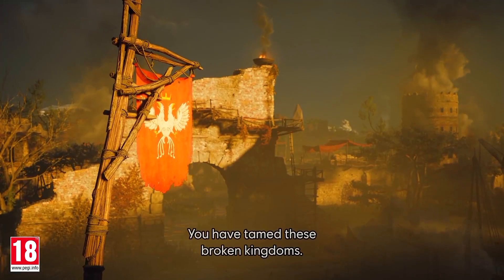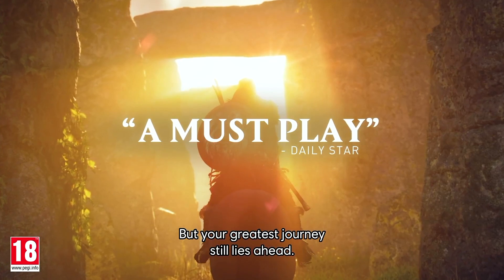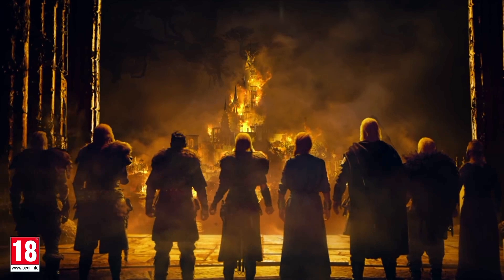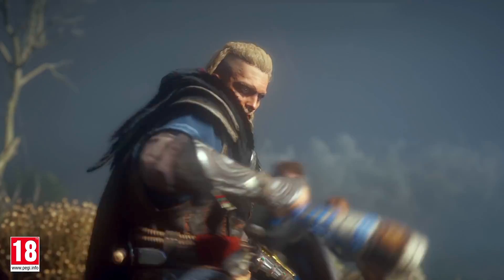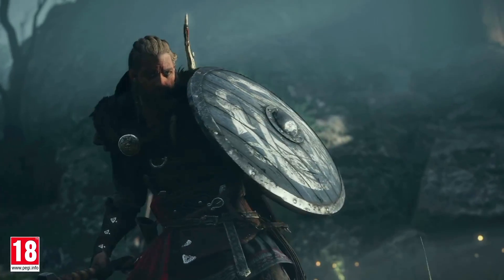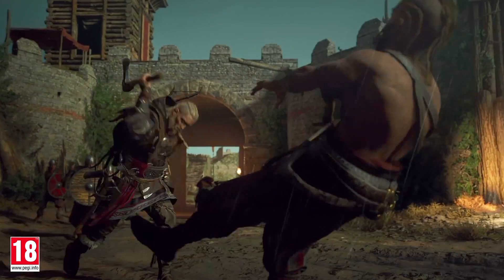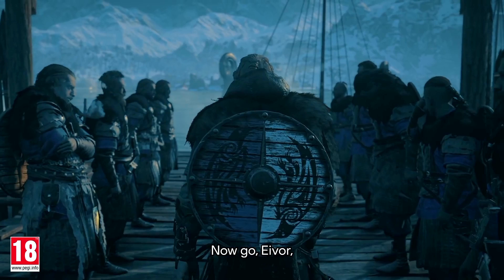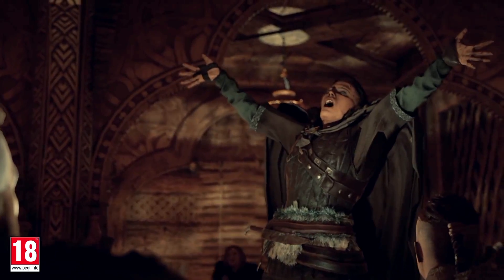Free STADIA Premier Edition For Premium Users | Stadia Profiles + More | Stadia News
Stay up to date on the latest Cloud Gaming news from Google Stadia, Xcloud, GeForceNOW, Shadow PC & Maximum Settings PC.